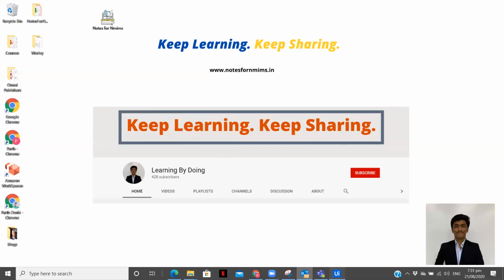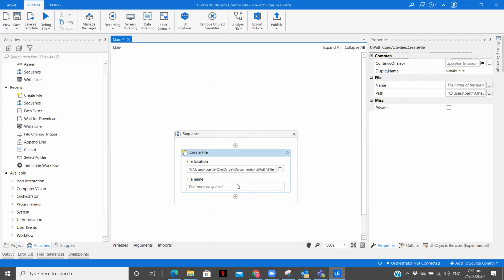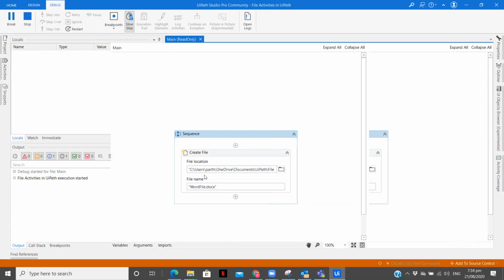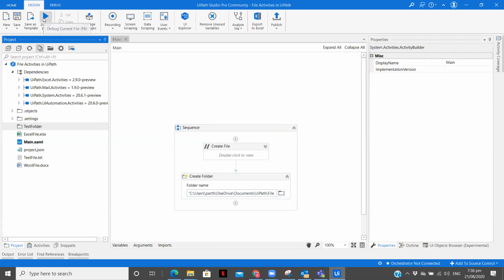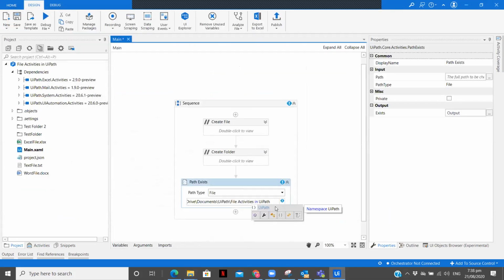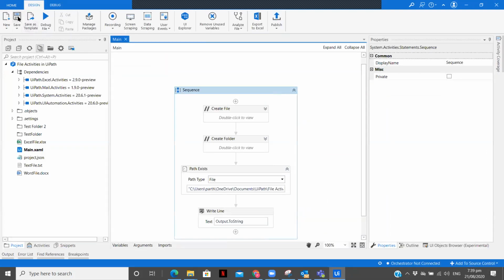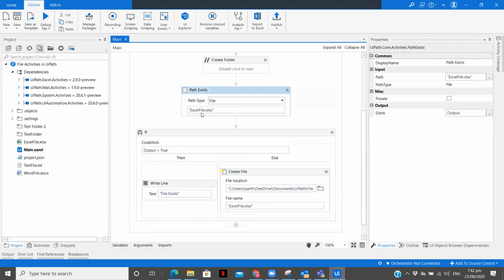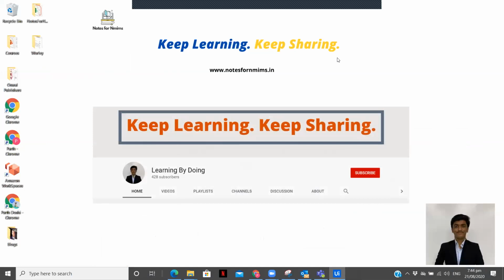Create File, Create Folder, and Path Exists Activities in UiPath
In this video, I have explained the following 3 File Activities in UiPath along with their applications.

1) Create File
2) Create Folder
3) Path Exists
4) Integrating the activities with each other and using it in a use case.